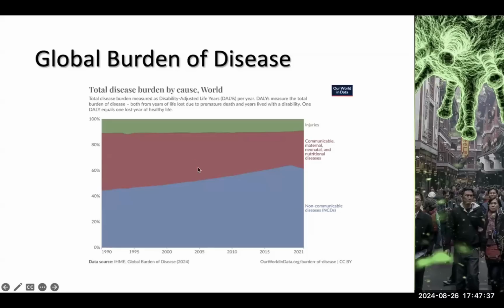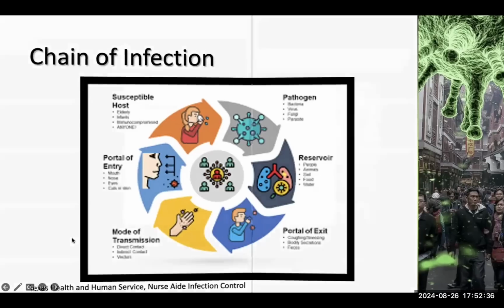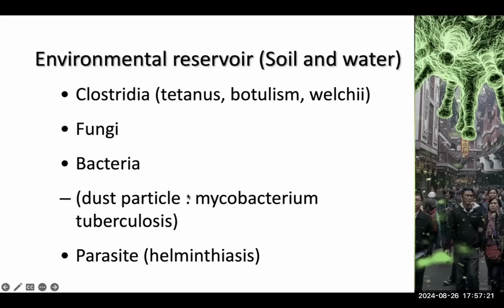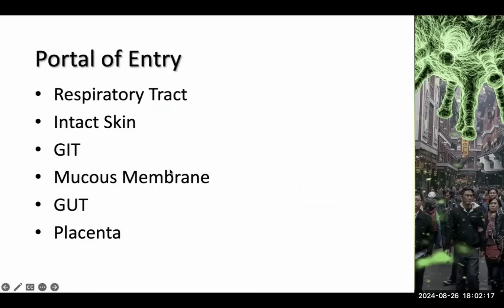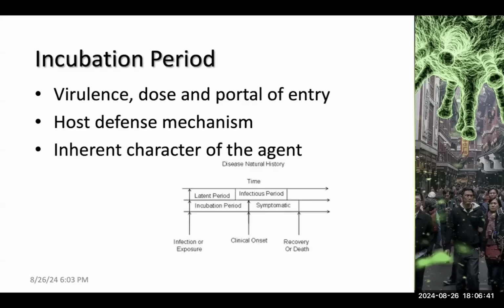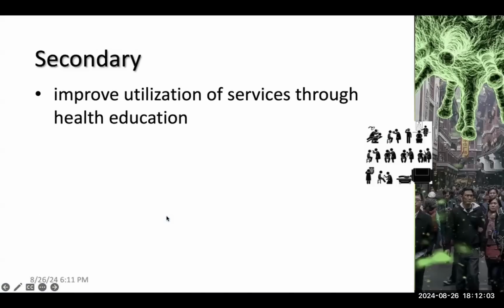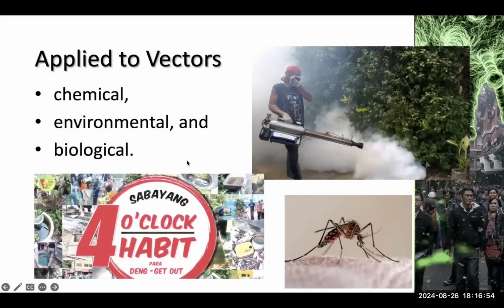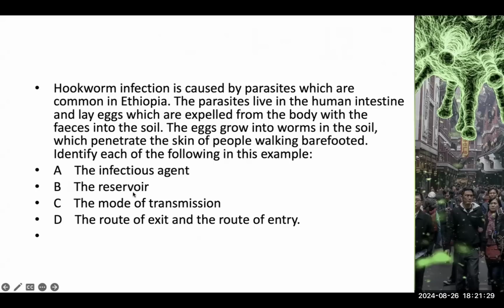Prevention and Control of Communicable Diseases 2024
this session will talk about the global and Philippine burden of Communicable Diseases, the Chain of Infection and the prevention of Communicable Diseases